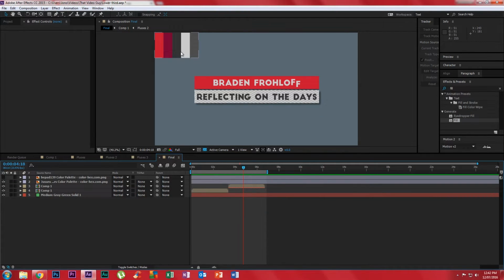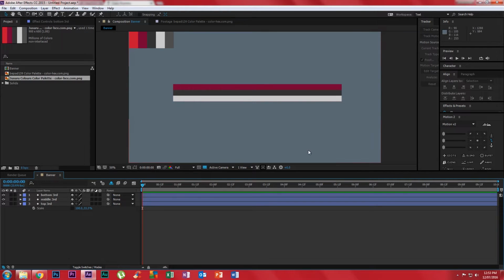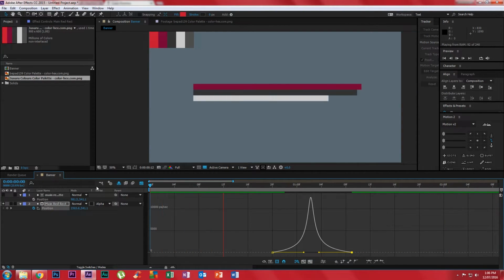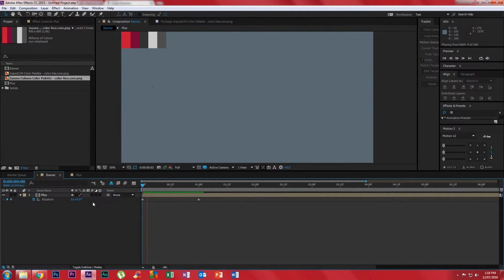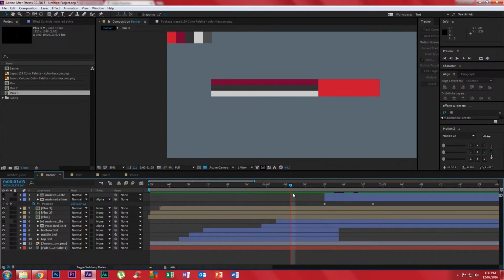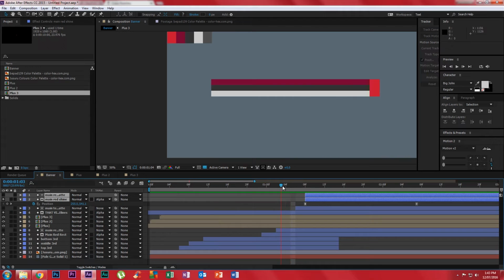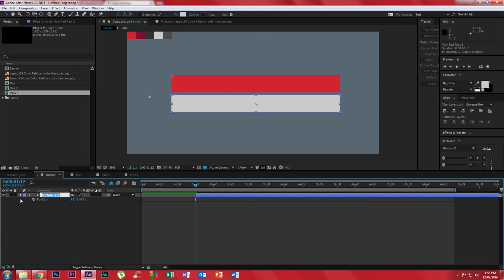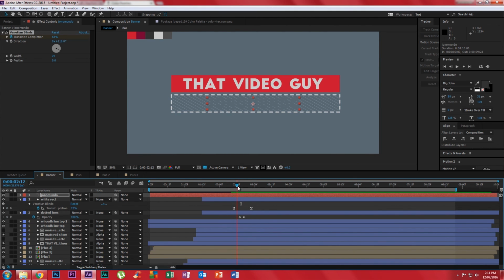Banner Title Screen Tutorial - Adobe After Effects Motion Graphics